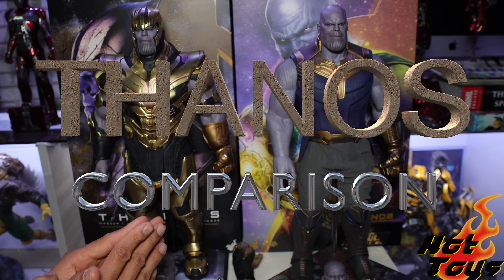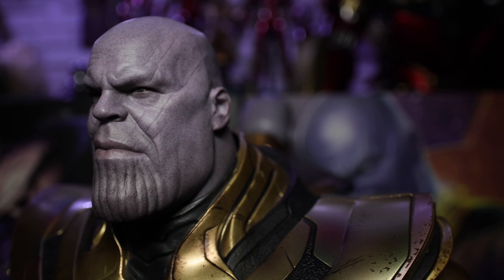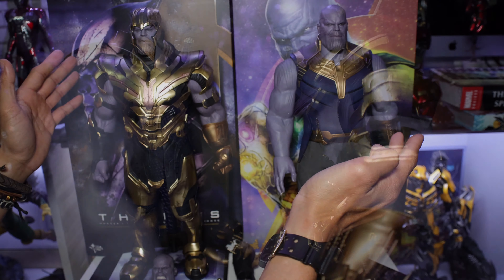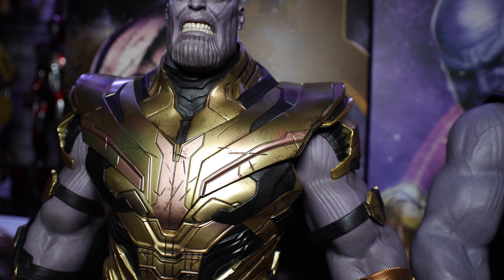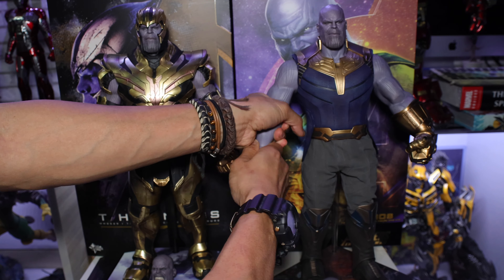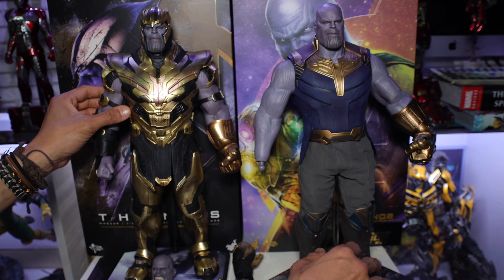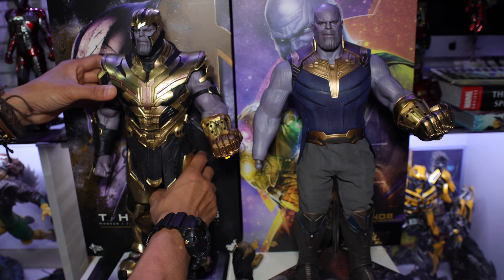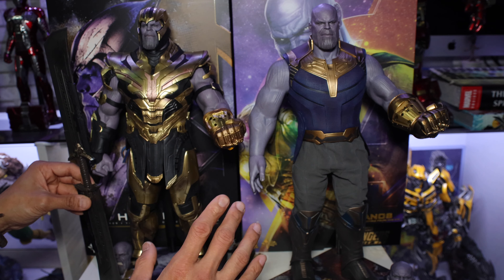COMPARISON of THANOS VERSIONs| HOTTOYS | AVENGERS ENDGAME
Sorry not a quick one but a simple one hehe!